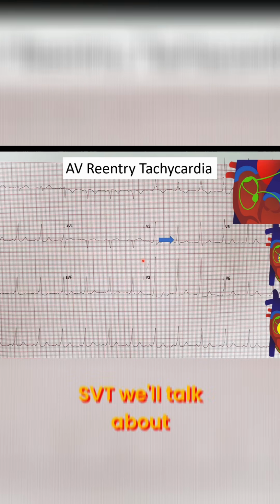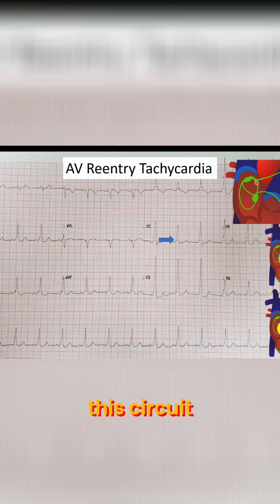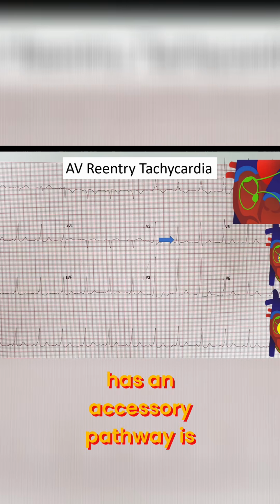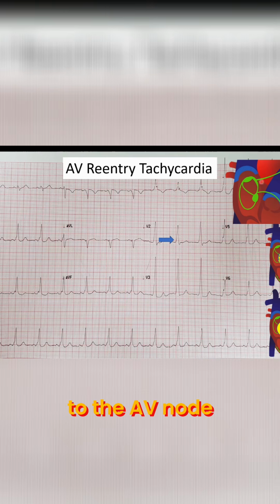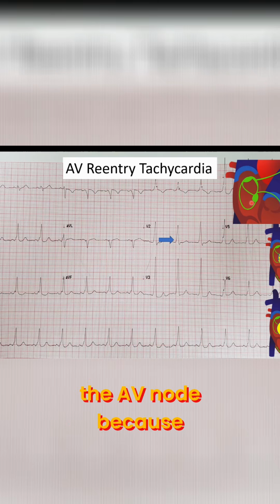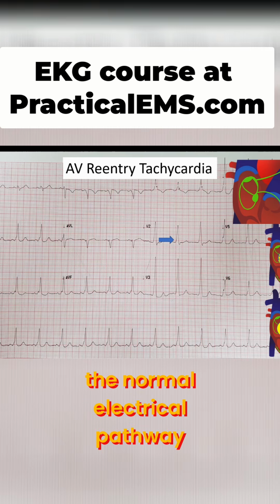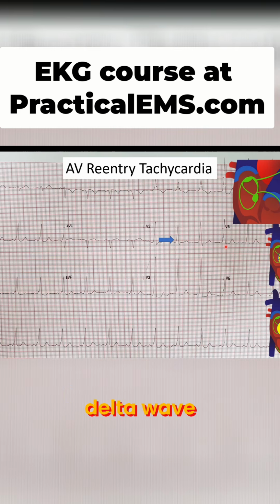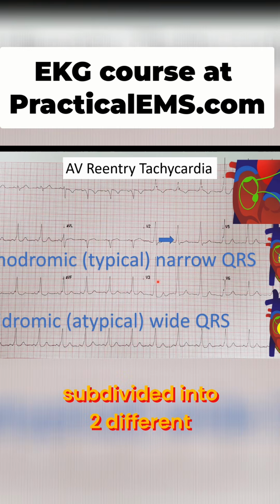Heart's Secret: SVT and AVNRT Explained!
AVRT uses an accessory pathway instead of the AV node, forming a circuit. A delta wave on an EKG indicates this pathway. The impulse travels faster, creating a slurred upstroke on the R wave. This is often seen in WPW patients not in SVT.